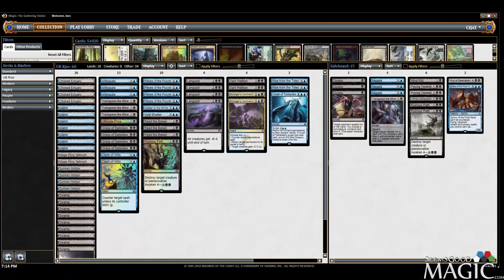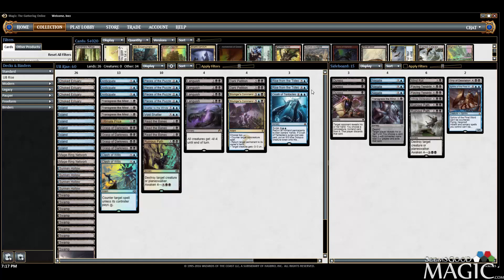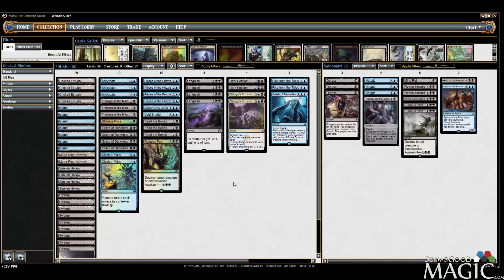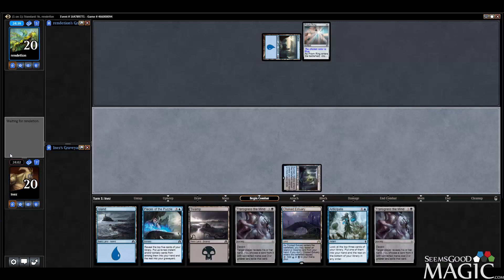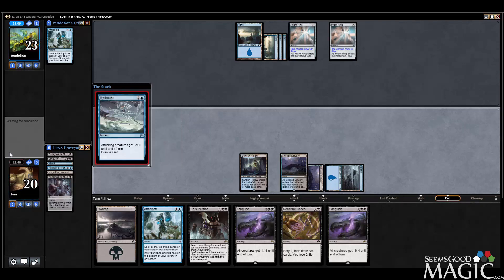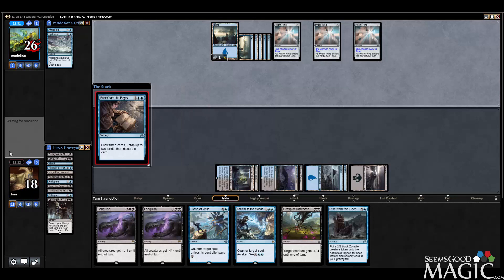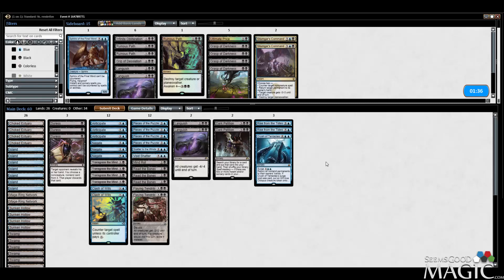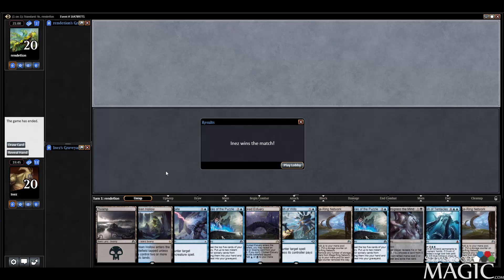Standard UB Rise from the Tides #3 - Decktech and Match 1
Alex Stephenson (Inez) playtesting standard constructedfor SeemsGoodMagic.com.